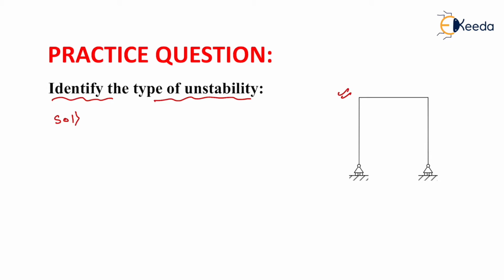2nd Numerical of Stability of Beams and Frames | Introduction of Structures and Indeterminacy | GATE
The stability of beams and frames is a fundamental aspect of structural engineering, ensuring the safety and integrity of various structures. We'll guide you through this problem step-by-step, explaining the underlying principles and techniques, helping you build a solid foundation for your studies.

If you find this video helpful, please don't forget to hit the like button and consider subscribing to our channel for more informative content on structural engineering, GATE exam preparation, and related topics.